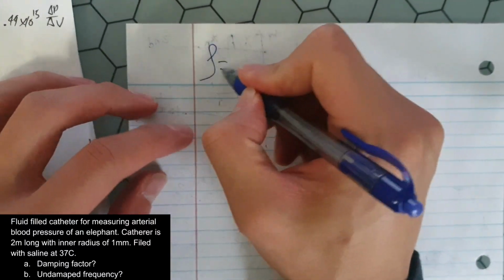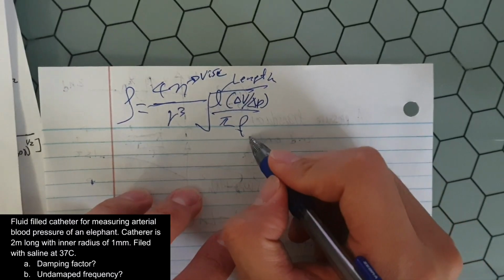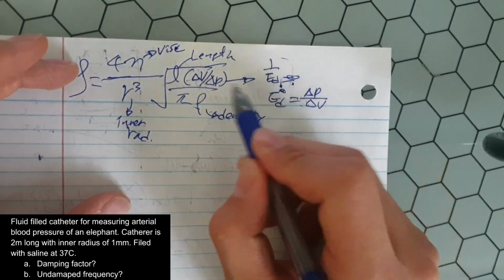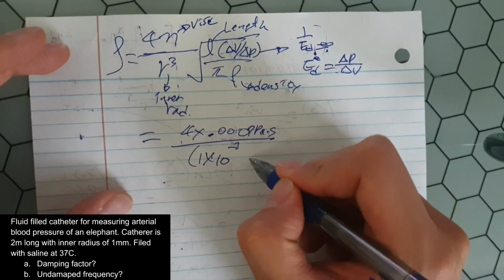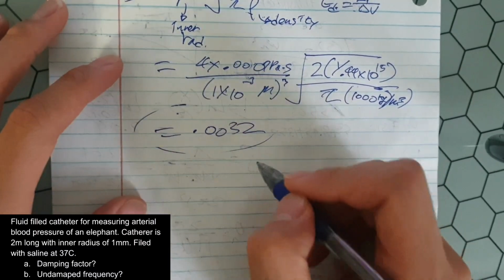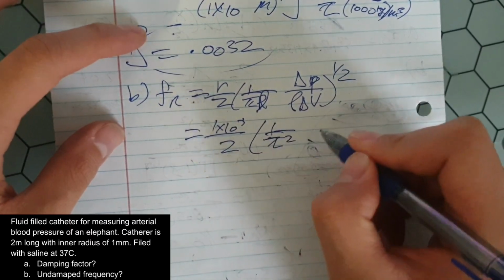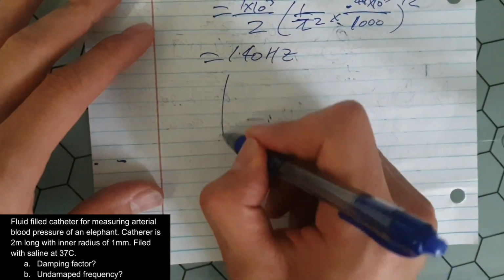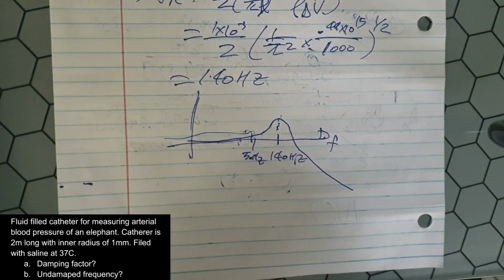[Bioinstrumentation] fluid filled catheter - damping factor and frequency